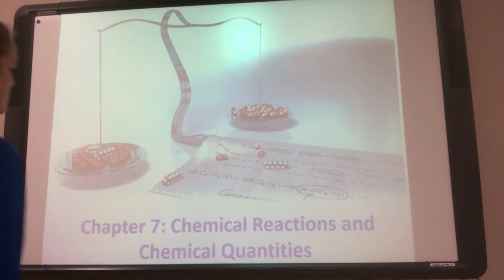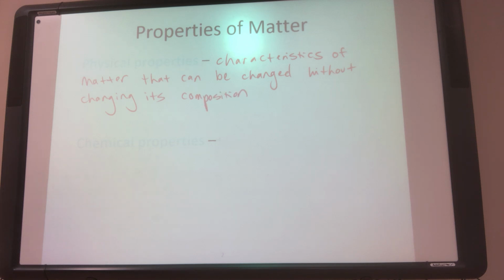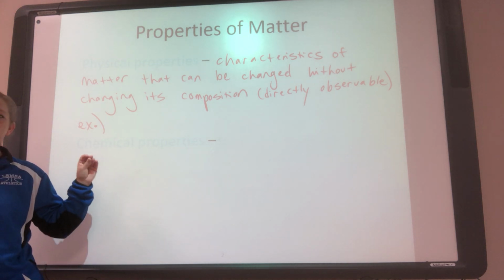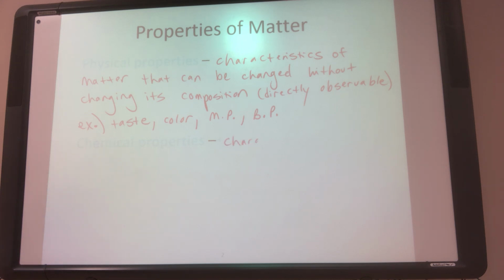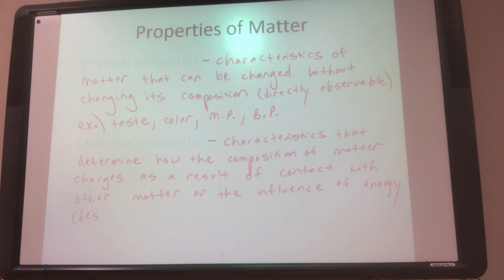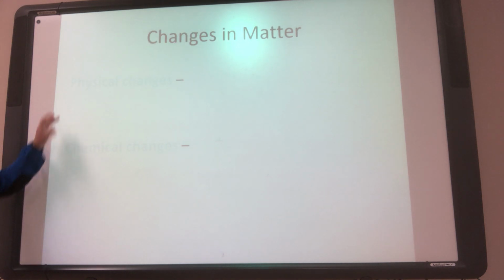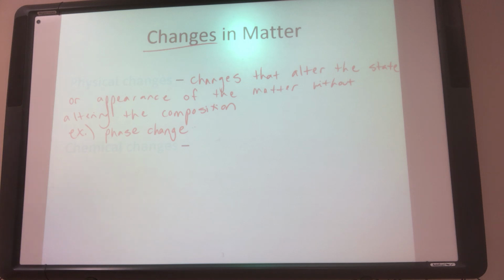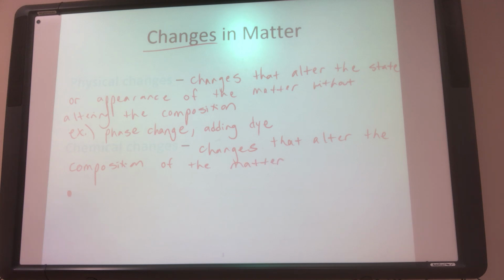Lecture 141 - Chapter 7 - Properties of Matter